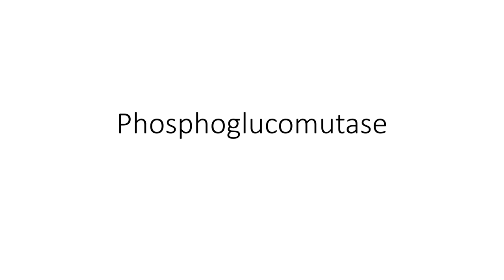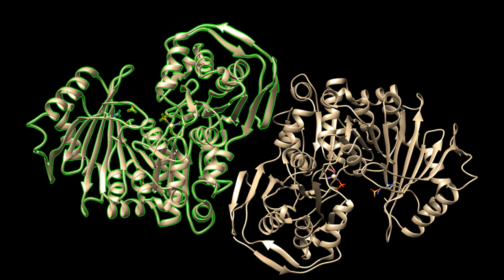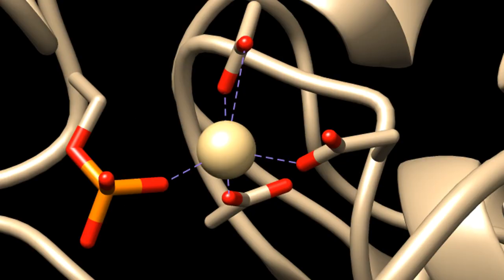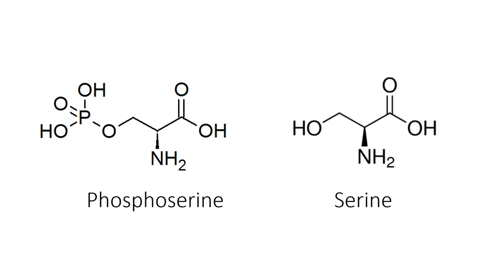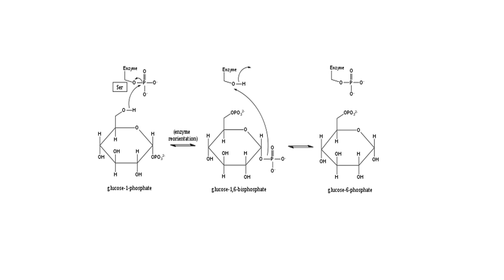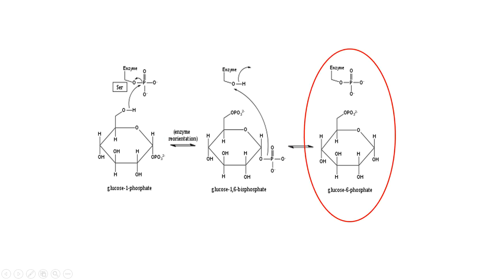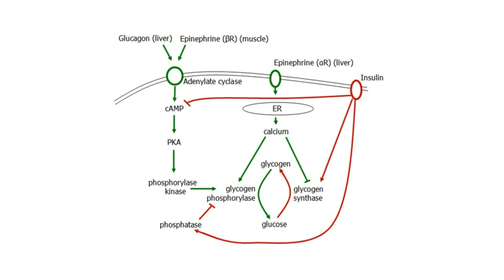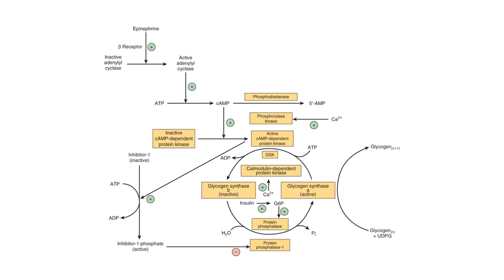Phosphoglucomutase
By: HAYOUNG LEE